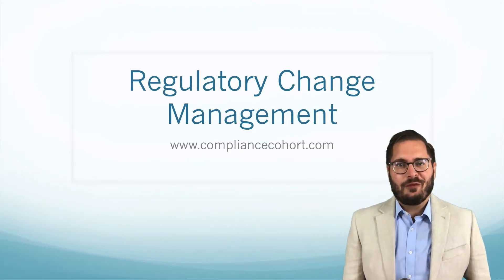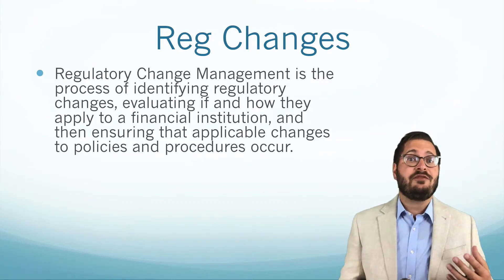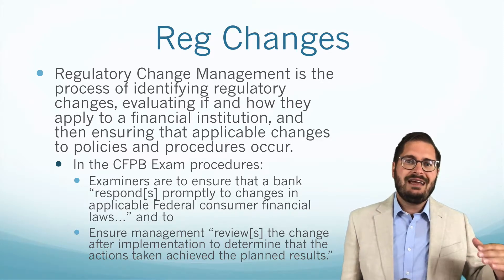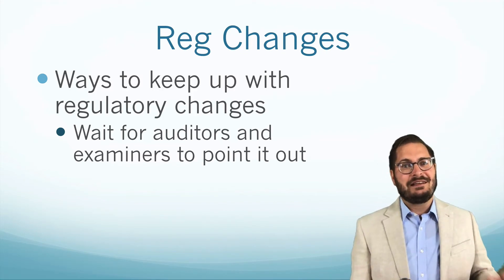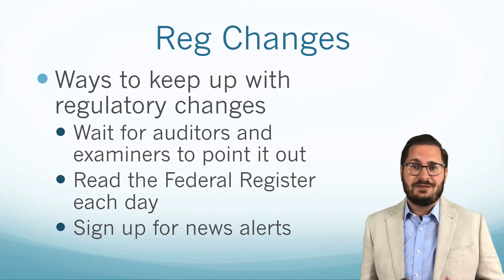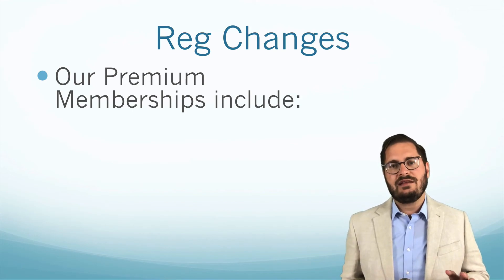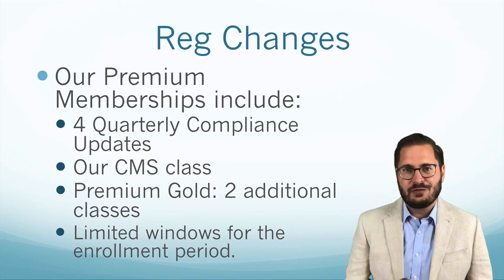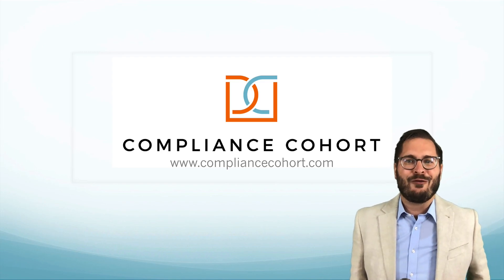Regulatory Change Management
In this Compliance Clip, Adam explains how regulatory change management should fit within a compliance management system (CMS) of a financial institution. Specifically, Adam provides 3 (or 4) main ways a financial institution can keep up with regulatory changes (and one of them involves partnering with the Compliance Cohort).